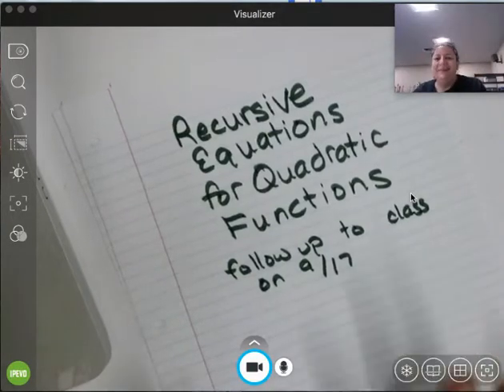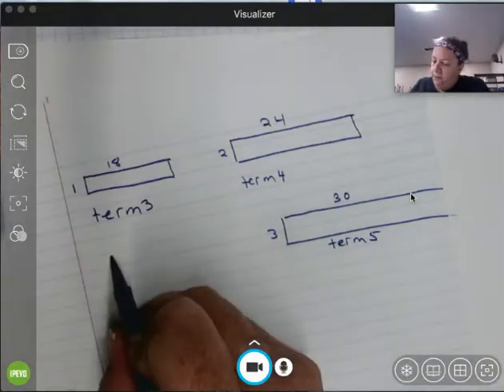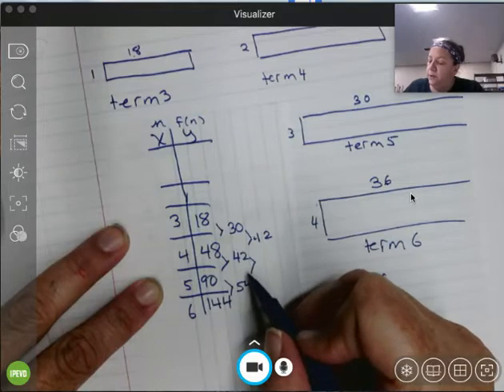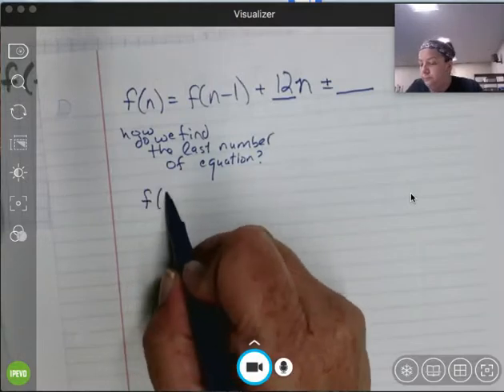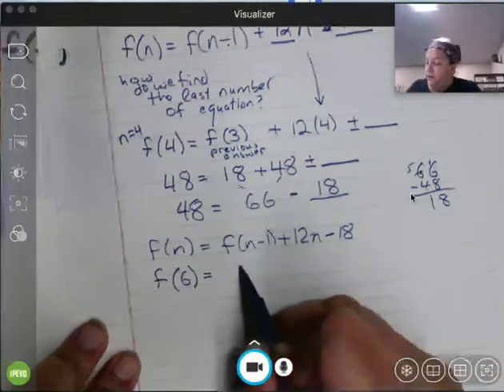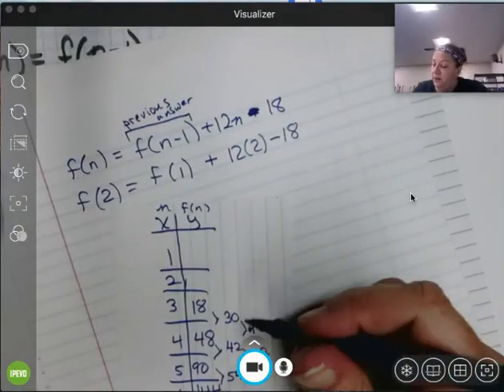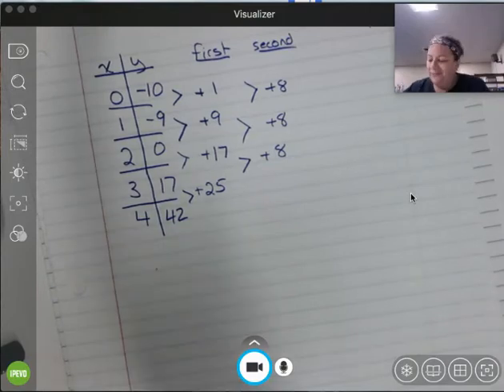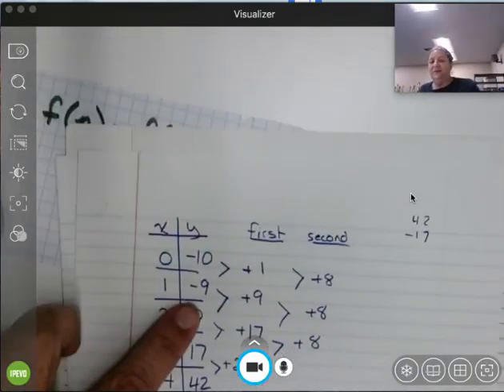Recursive formula for quadratic functions from 9/17 class